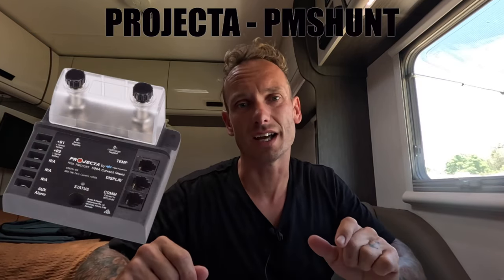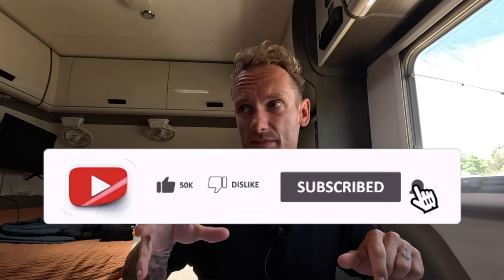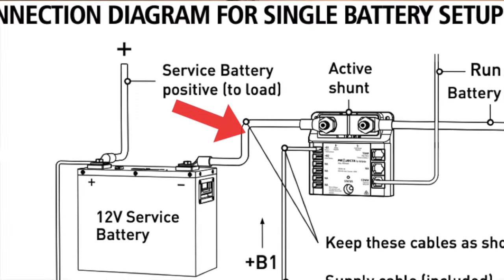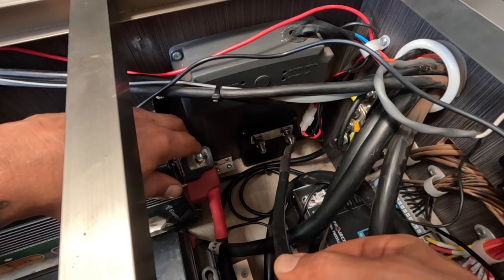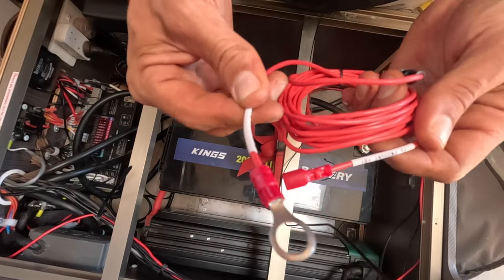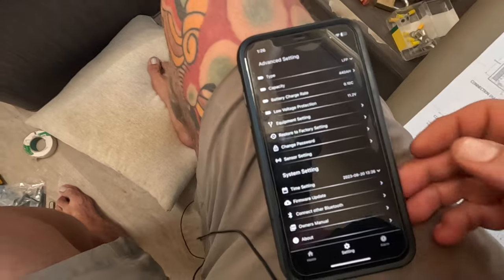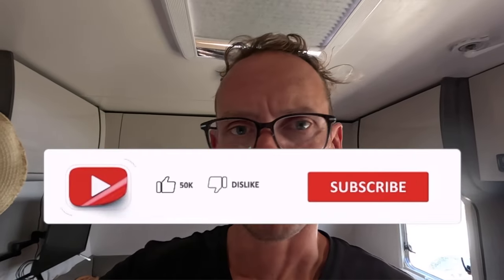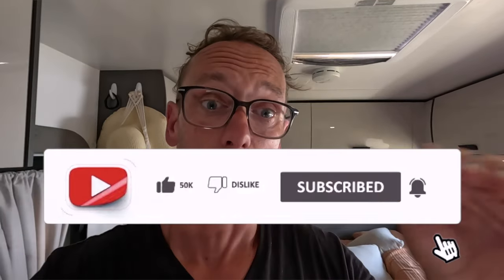How to install Projecta PMSHUNT Watch this before installing an inverter with your Intellijay BMS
If you have an Intellijay Battery Management System and are planning on installing an inverter, upgrading your solar panels or any extra DC-DC chargers or solar controllers then this video is a must watch.
IT IS NOT RECOMMENDED to install additional high current devices either directly to your battery or directly to the Intellijay PM300 or PM400 units.
The PM300 and 400s are not capable of handling the high current draw when using an inverter nor are they rated for high current charging if you have additional DC-DC chargers or solar regulators.

The answer is simple though!!! The Projecta PMSHUNT is a 500 amp rated device that simply connects between your load-negative and your battery bank to give you accurate calculations on current draw and charging supply. This means a reliable and accurate battery state-of-charge (SOC)!!!

This is an absolute must-have if you have an Intellijay Battery Management System.
If you have a Jayco caravan then there is a very good chance this will suit you! And if you're an avid DIYer then this will be a very straightforward and rewarding project that you can easily knock-out in an afternoon!

In this video I will unbox the shunt, show step-by-step installation, cover configuration of the LCD display panel (via the iPhone App), discuss how to make sense of the new readings from the shunt and explain the invaluable benefits of this nifty little upgrade!